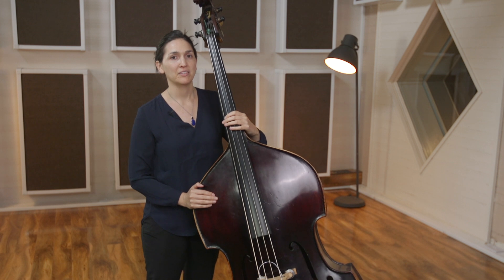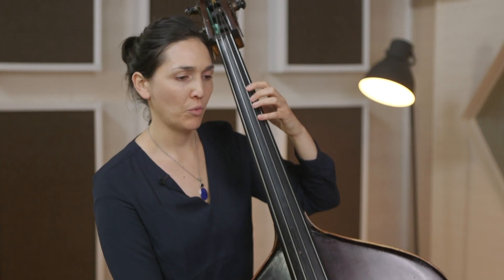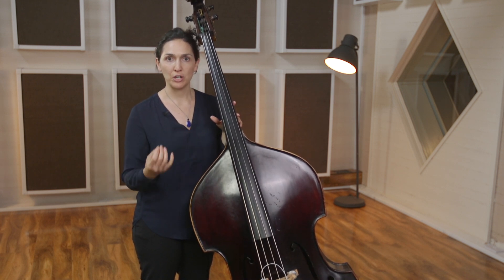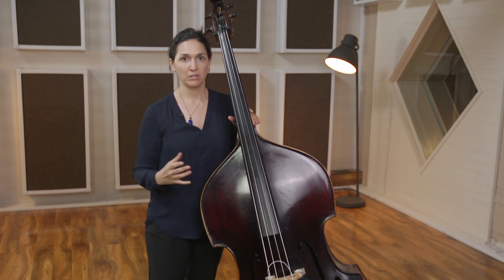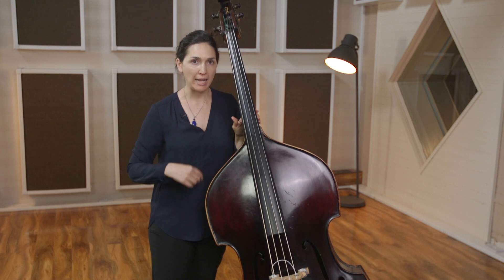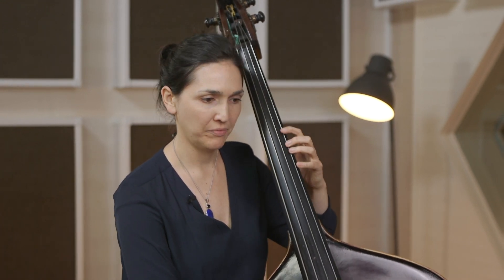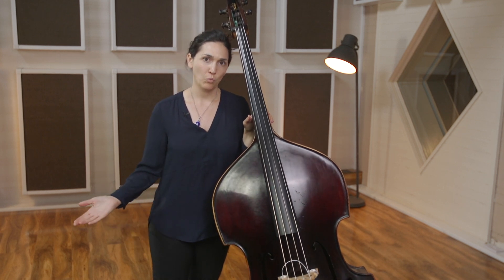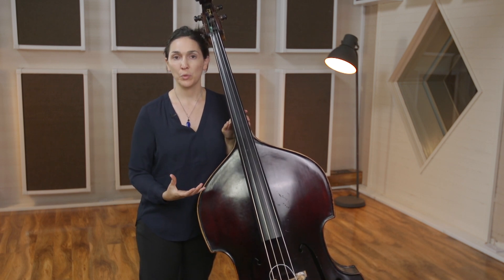REALLY learning a melody - the 10x method! (works on any instrument)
►"From Beginner to Bandstand", a video course by Katie Thiroux comprising over 3 hours of lessons, play-along tracks and bass transcriptions.

LESSON NOTES:
In this lesson, Katie Thiroux teaches a fail-safe method to really memorise a melody. This will work for any instrument and any style. It also doesn’t matter how complex the melody is. All you need is your instrument, 10 small items such as coins and patience!

This is Katie's 2nd lesson for Discover Double Bass, so please make her welcome in the comments. :-)